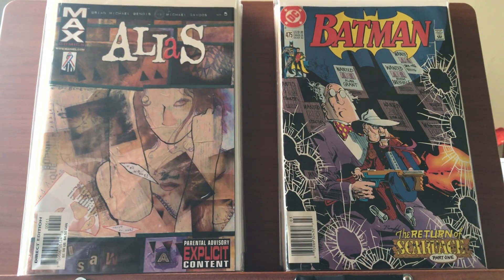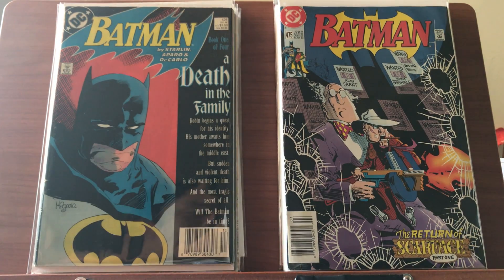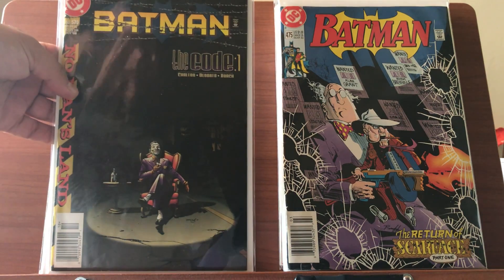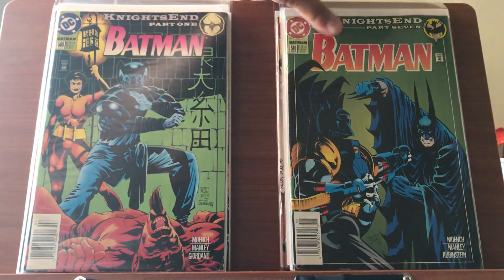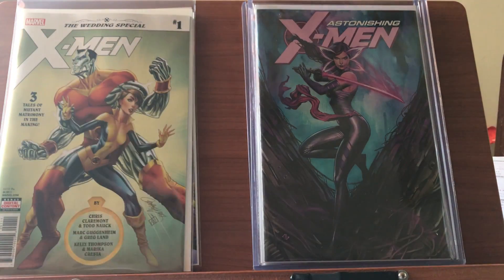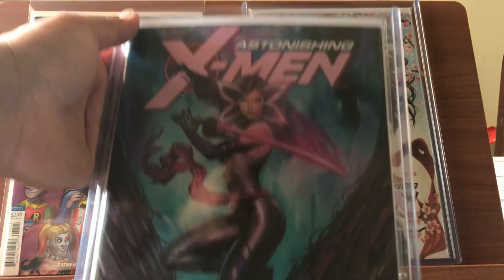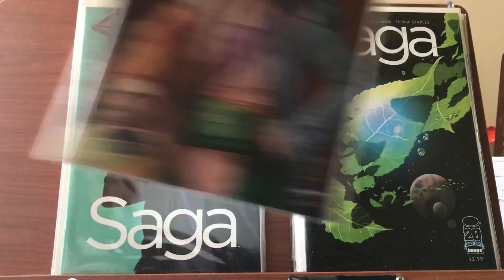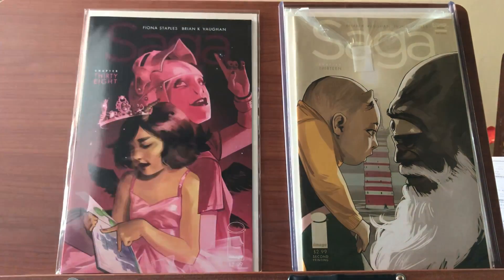New Comic Pick Ups | Saga Saga Saga